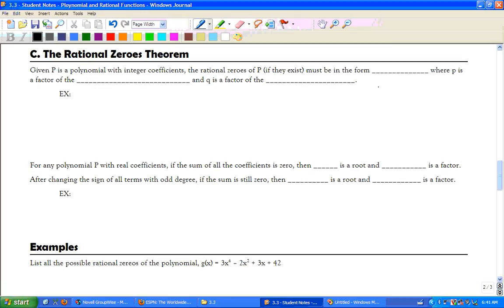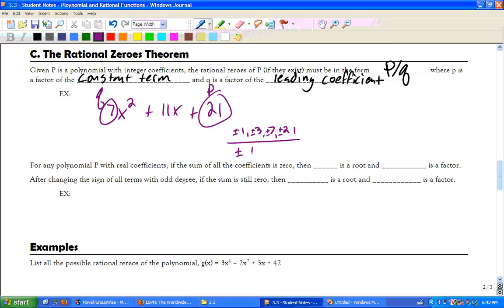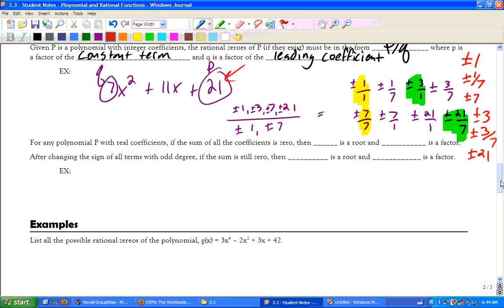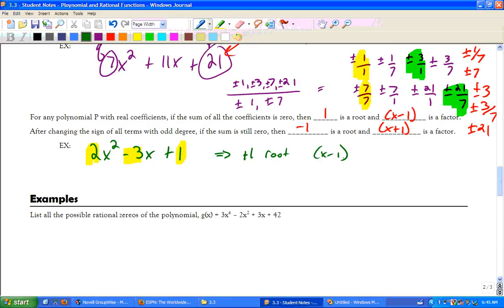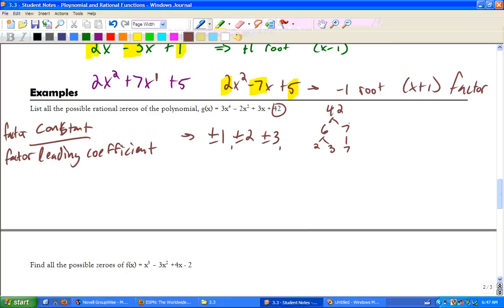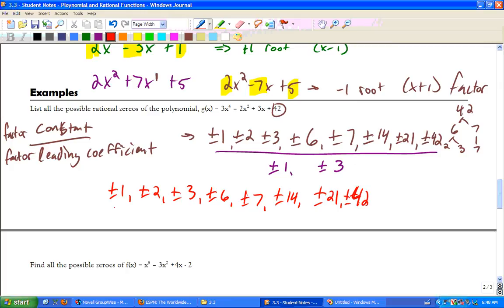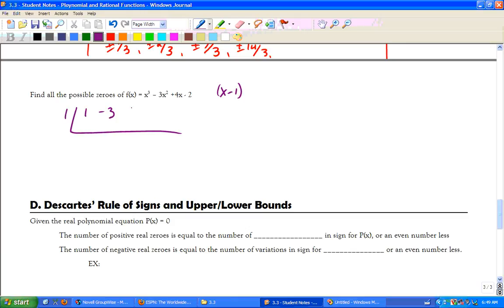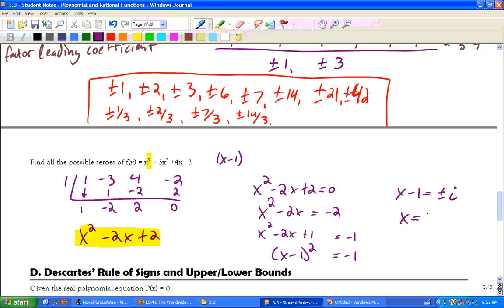3 C Zeroes